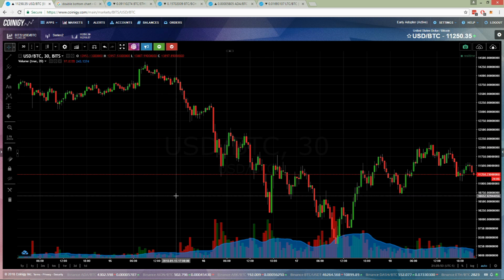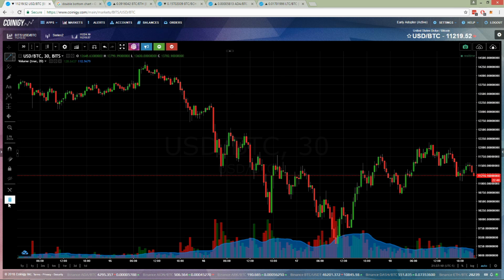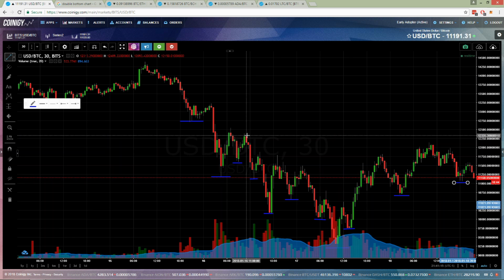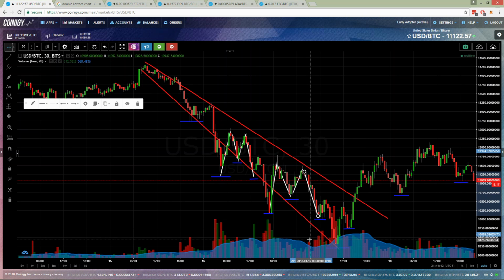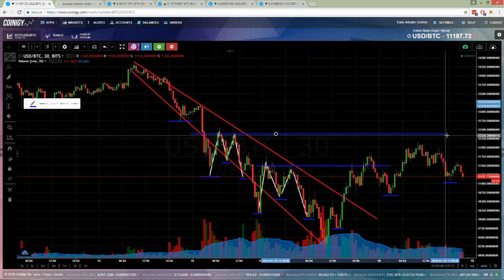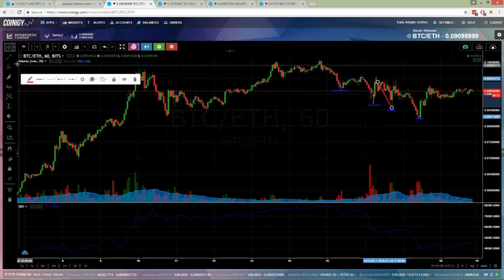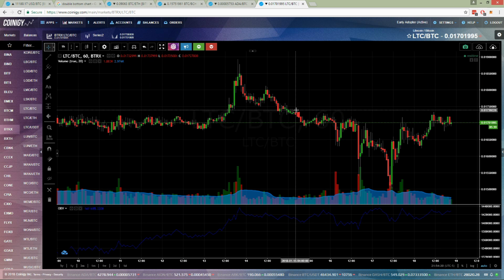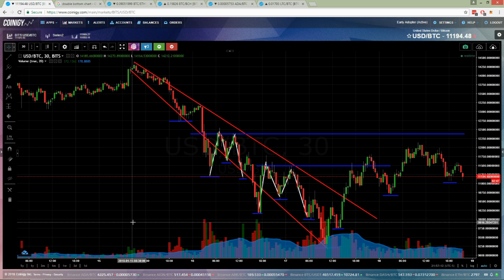How to Determine a Market Bottom (Position Trading Cryptocurrency for Beginners)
How do we know when to buy in? Is it at the bottom or still going to drop? Here's how to use volume data and support to determine where the actual bottom is and when you should be buying.

Coinigy is the trading tool I personally use everyday. You can sign up for it here, if you're interested